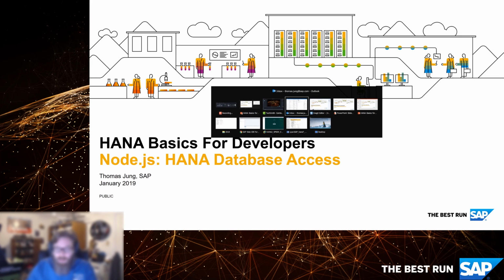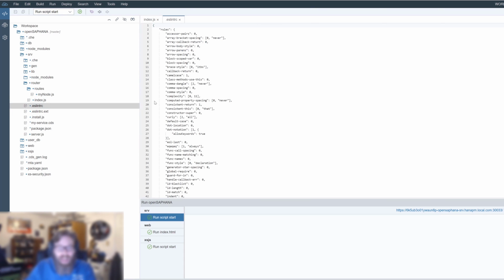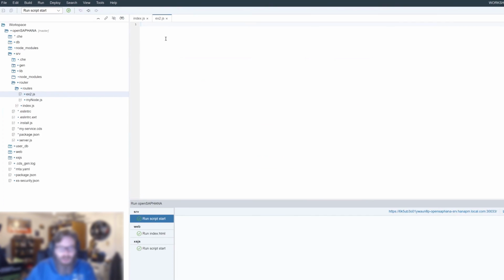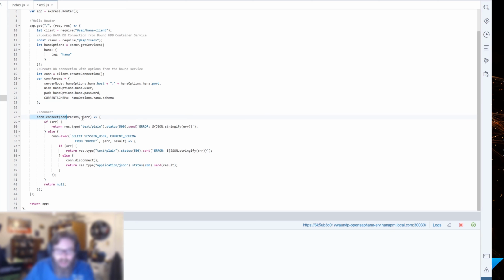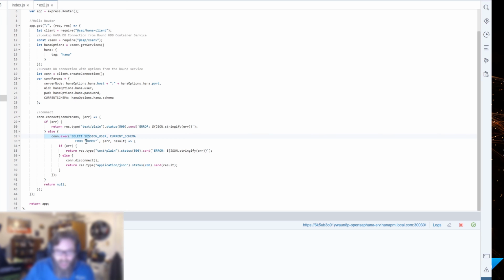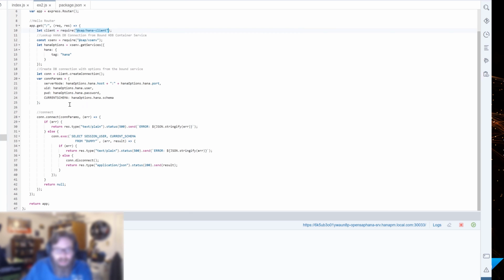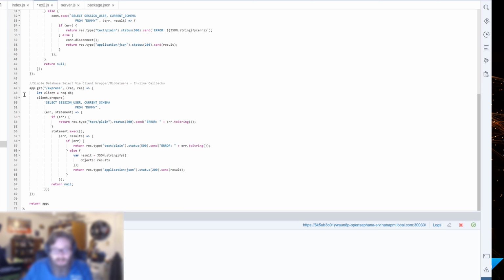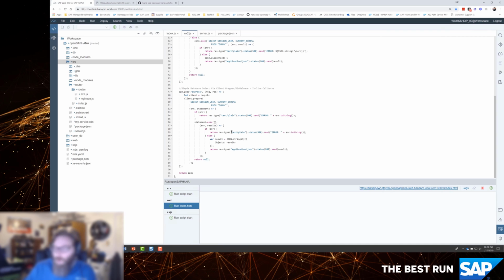SAP HANA Basics For Developers: Part 9.3 Node.js: HANA Connectivity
In this video, we will look at how to use the HANA database access library to send queries to the database from pure Node.js.